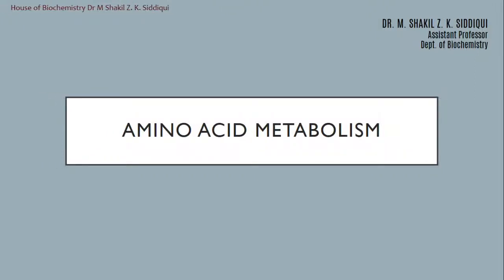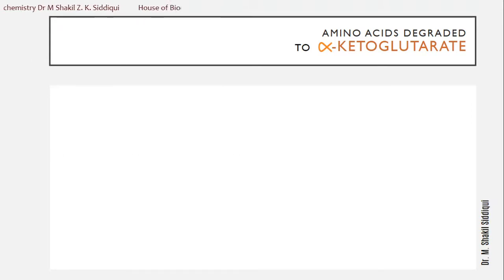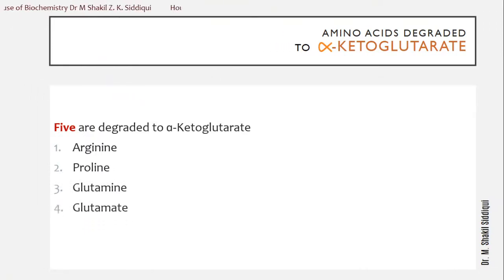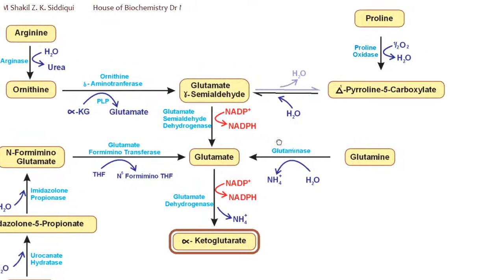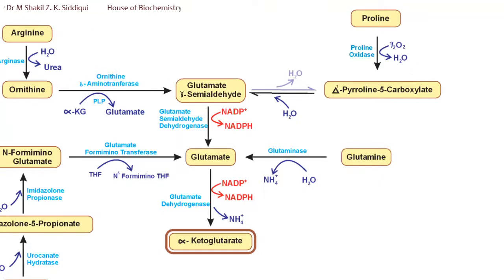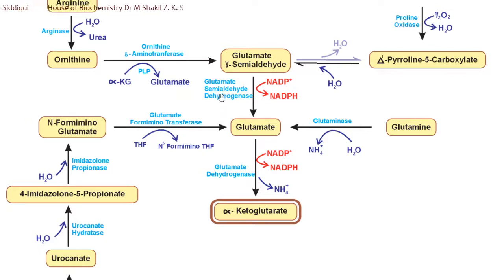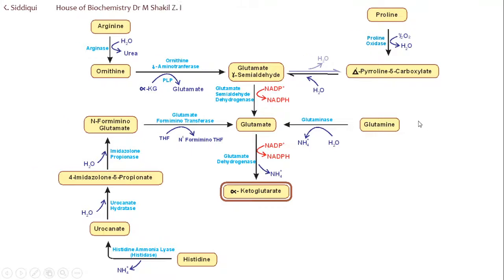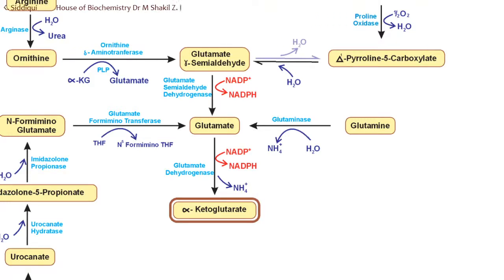Protein Metabolism AA degraded to Alphaketoglutarate Lect 05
Protein Metabolism for MBBS 2nd year students along with questions. Amino acids that are degraded to alpha ketoglutarate that in turn enters the TCA cycle